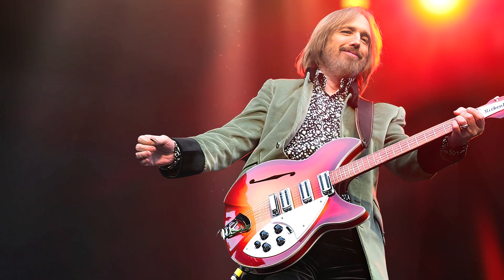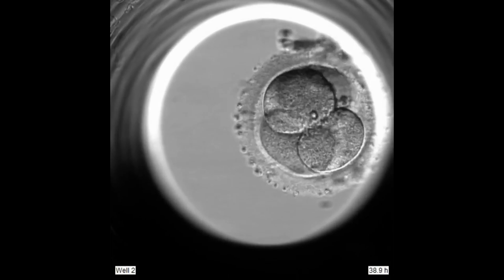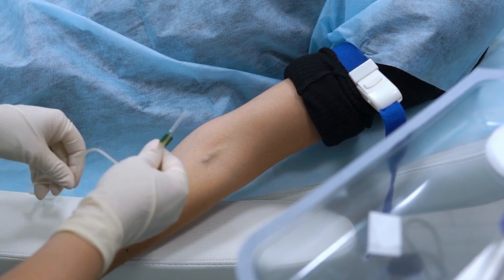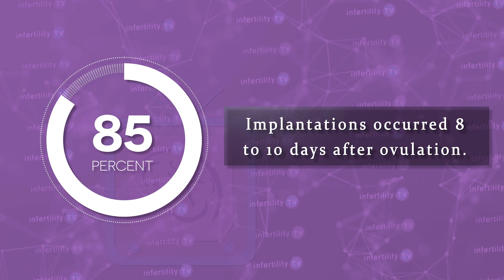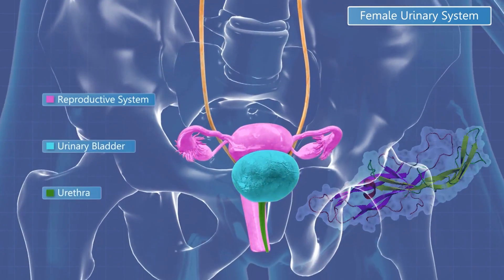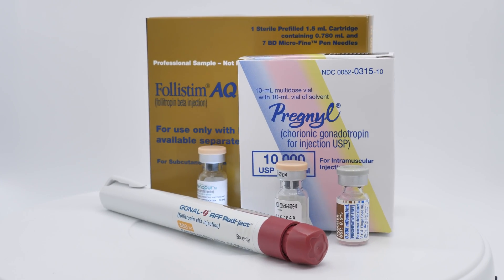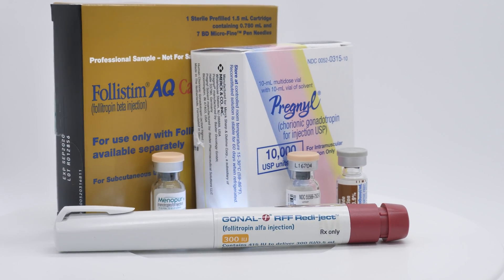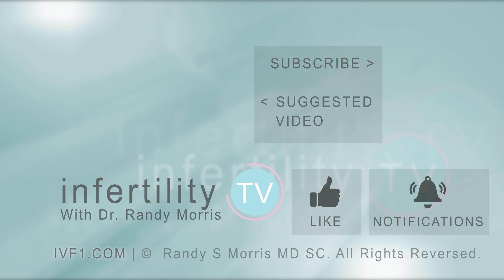How early can you do a pregnancy test? Much sooner than you think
Two week wait? Forget about it. The vast majority of people can see a positive pregnancy test much sooner than that.

Chapters
0:00 Introduction
0:37 Where does hCG come from?
1:20 How long does it take for an embryo to implant?
2:10 What factors determine how soon a pregnancy can be detected?
3:22 Some medications can cause a "false positive" pregnancy test